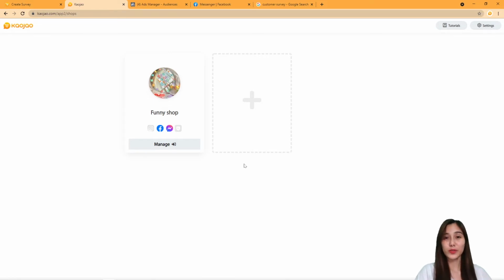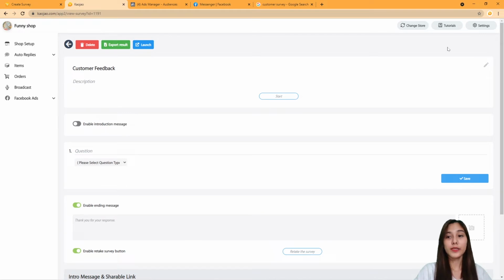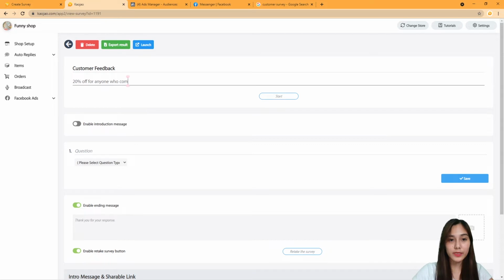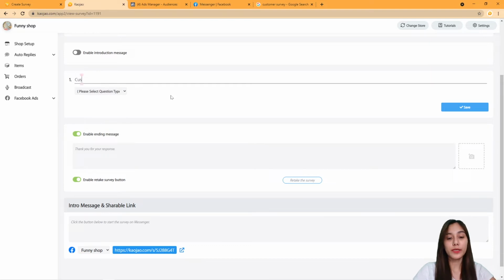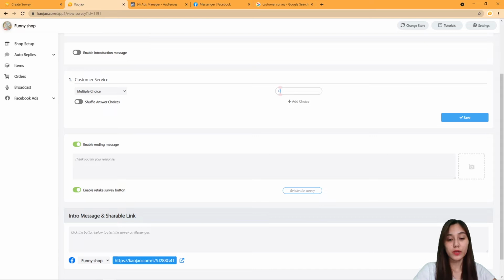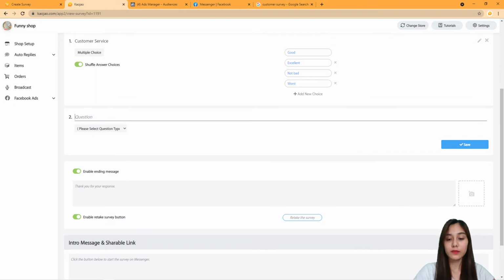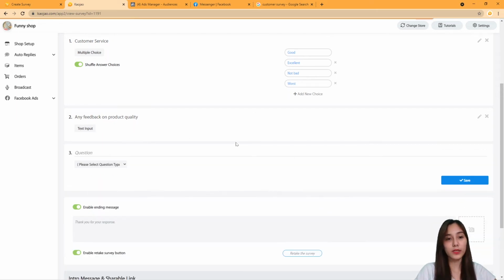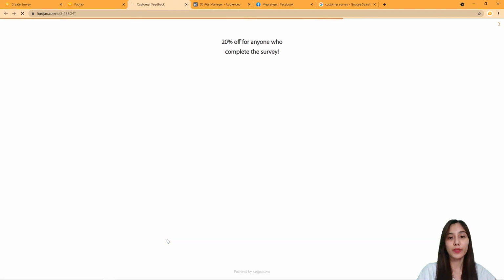Create Survey | Kaojao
Get Started with Kaojao, learn how to create survey.